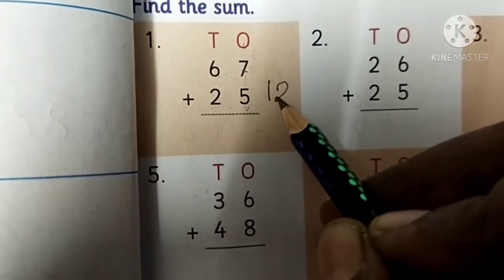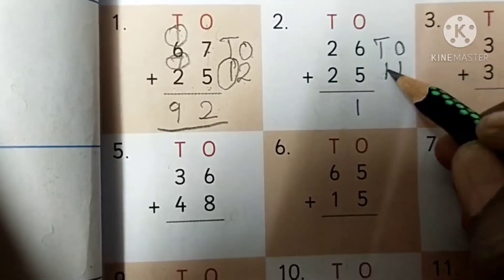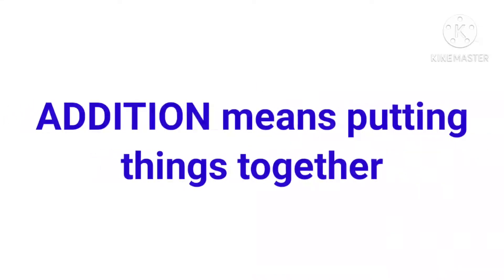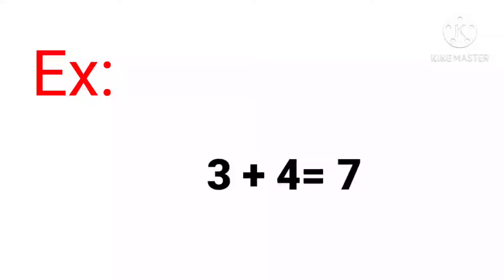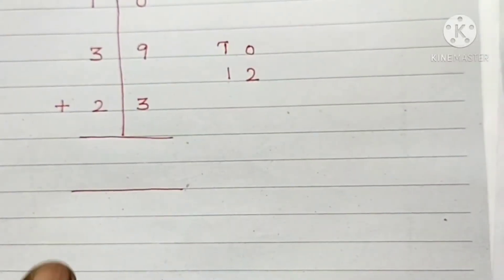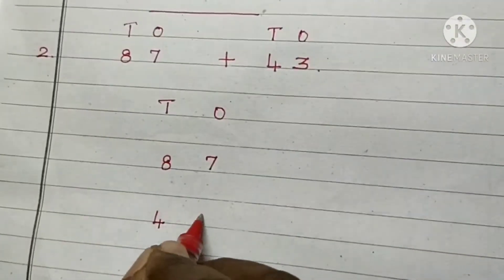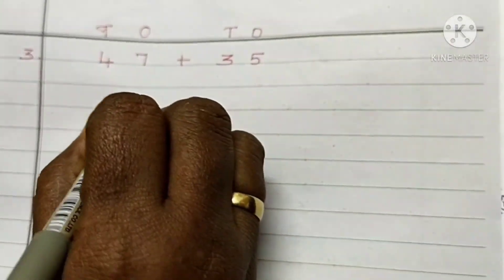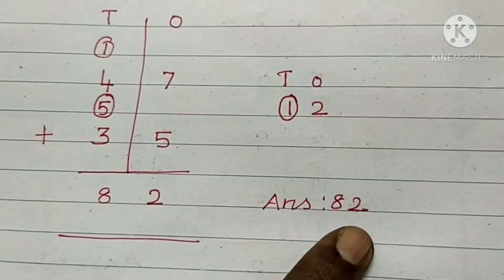Addition facts and addition with carrying